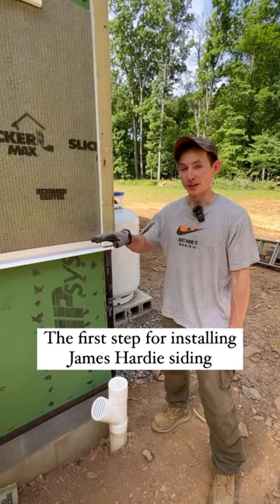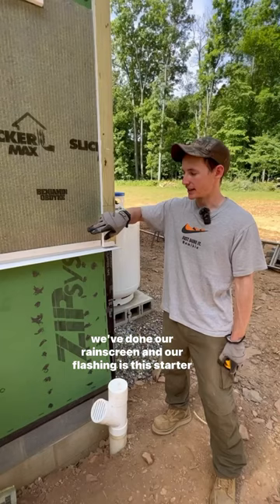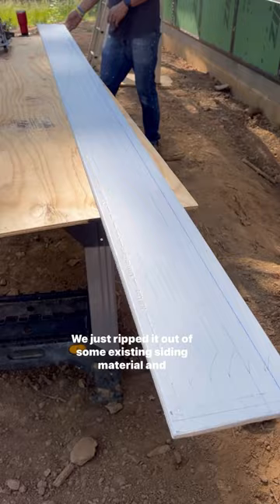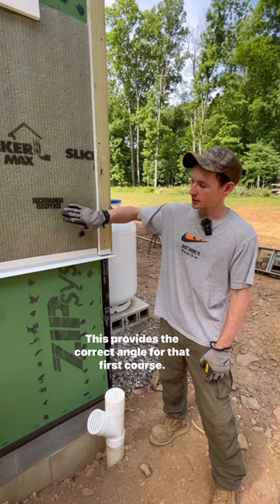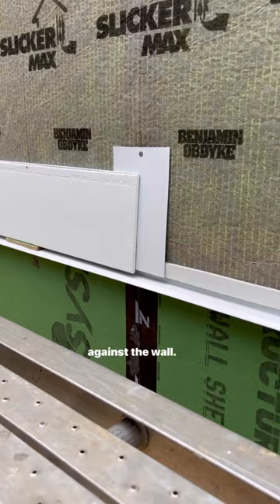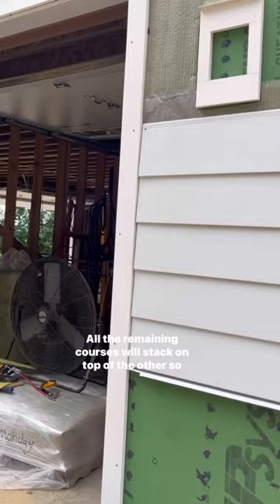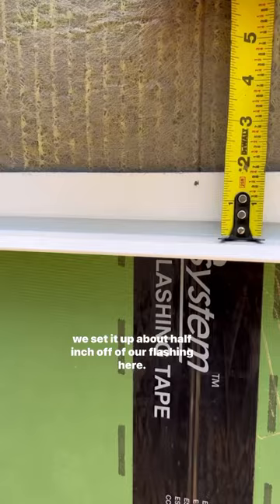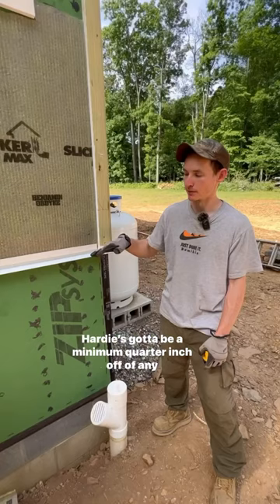FIRST STEP for installing James Hardie Lap Siding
Don't forget this small but important piece of fiber cement siding installation! We are using James Hardie for a portion of our exterior finishing and adding a starter strip is the first step!